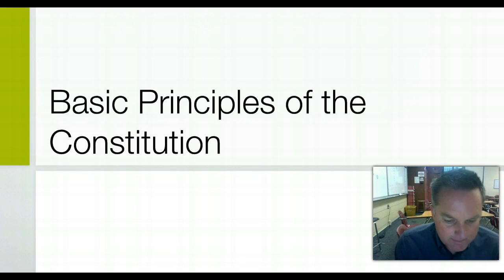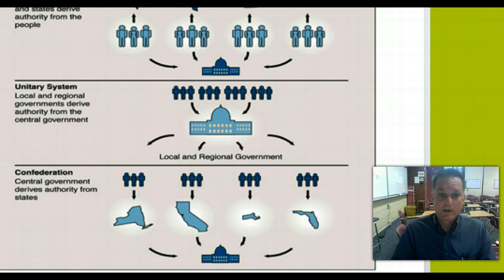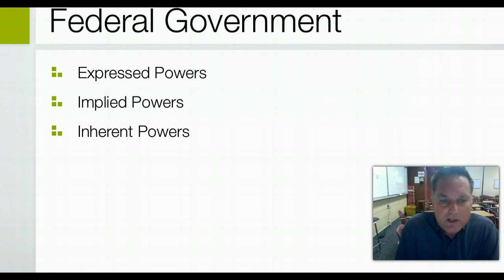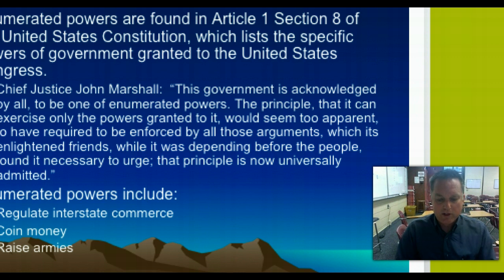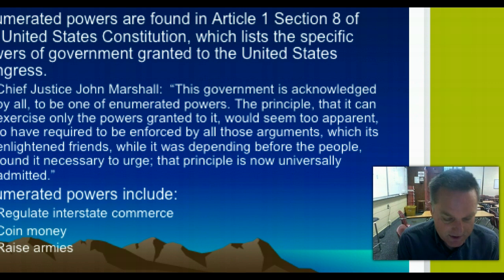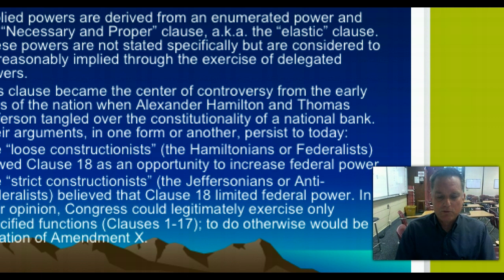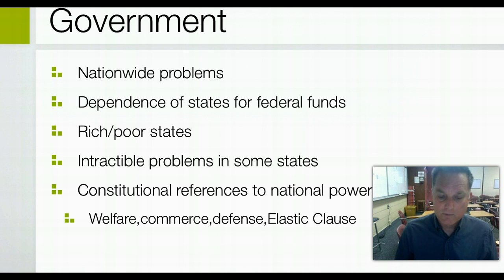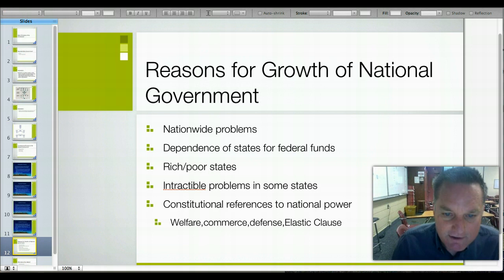Unit 1 Ch 2 Ch 3 Lecture 7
Constitutional Underpinnings